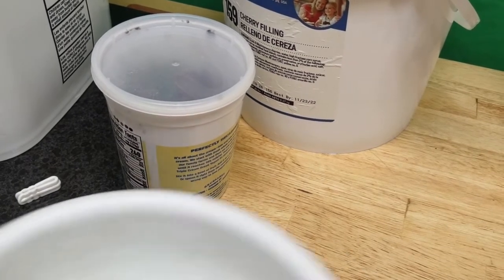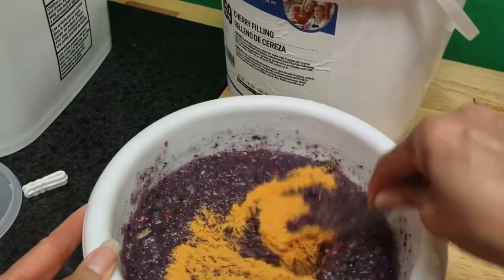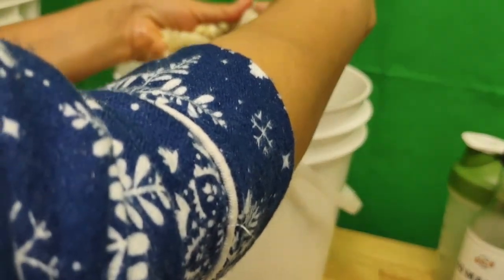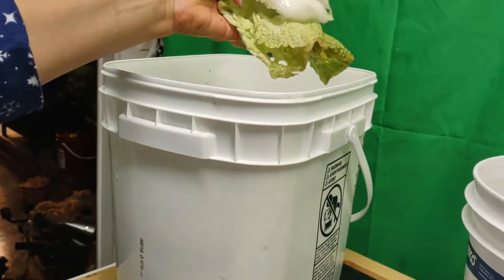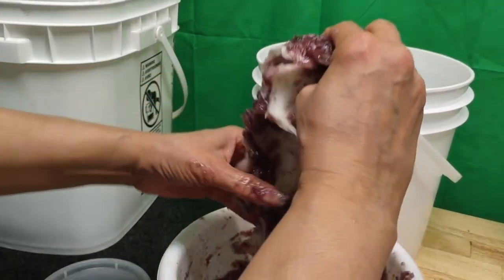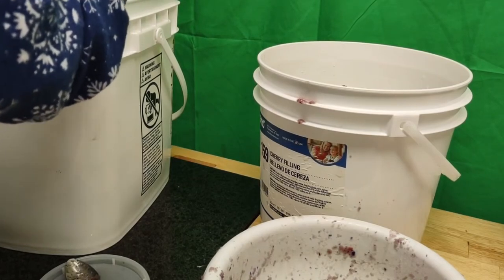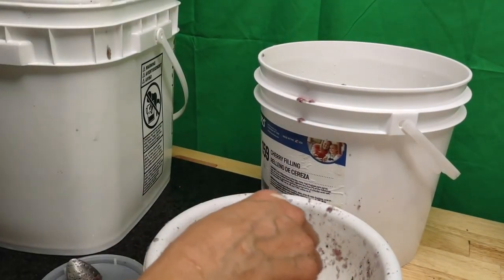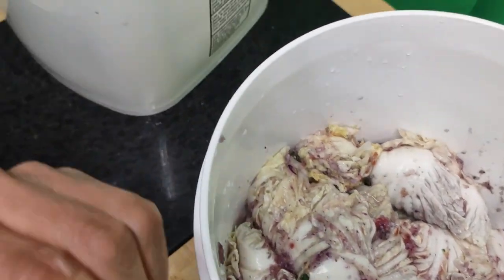November 2, 2022(2)